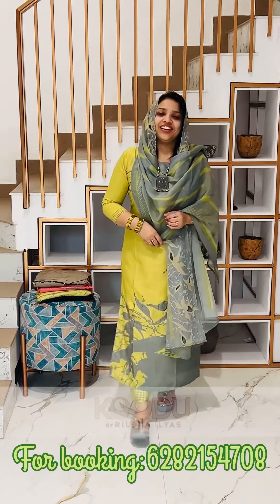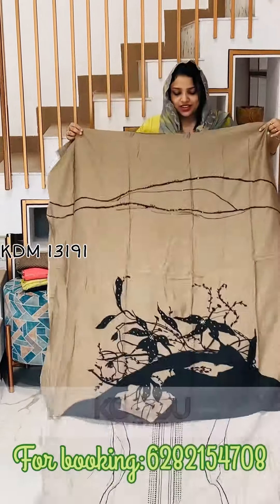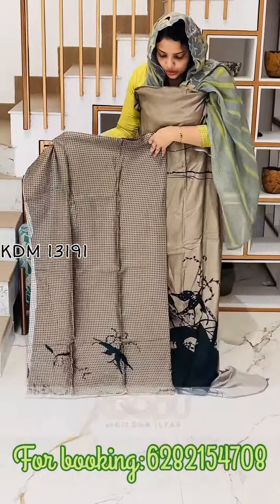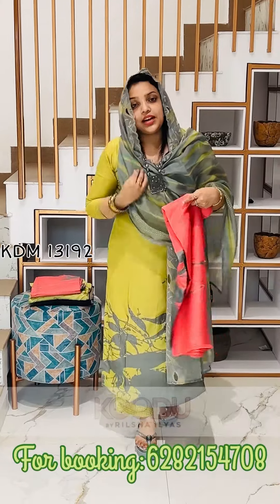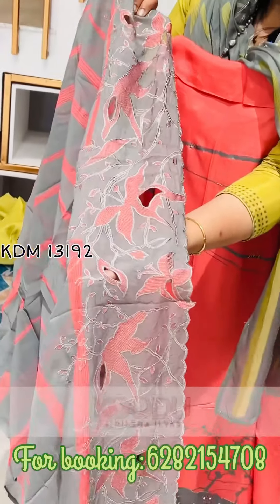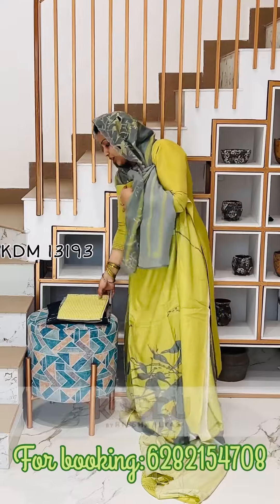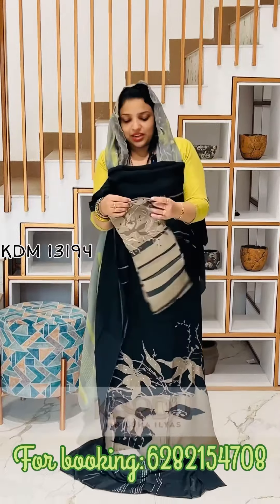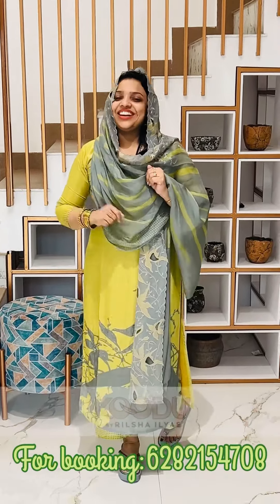PRICE:3390+SHIPPING…UNSTITCHED SUITS…NO RETURN…KOODU BY RILSHA ILYAS…FOR BOOKING:6282154708…